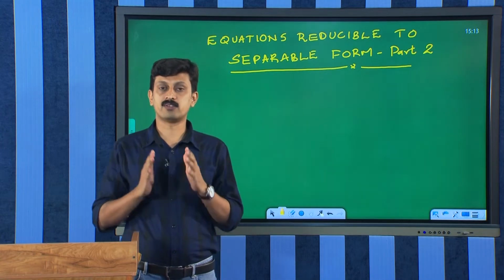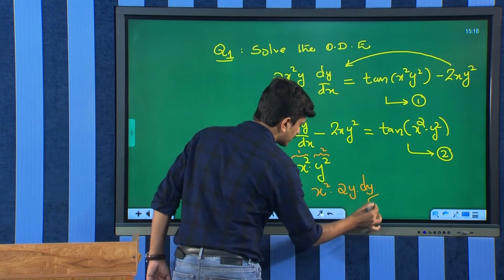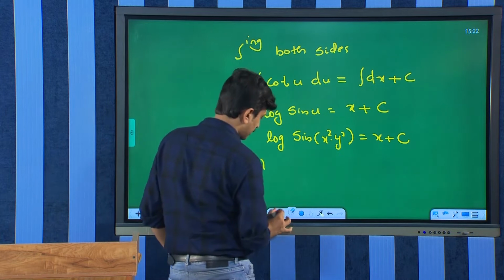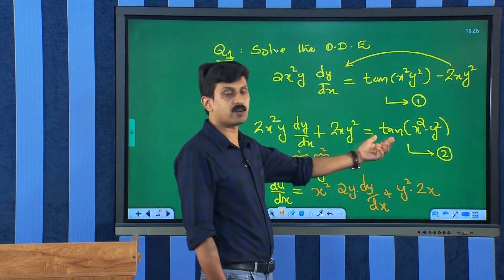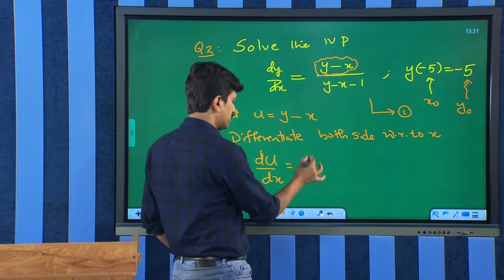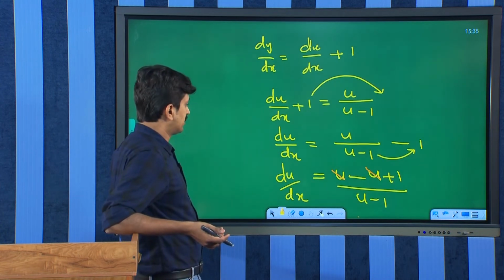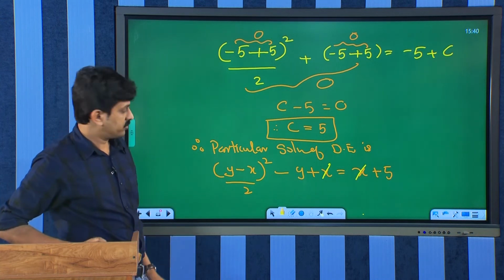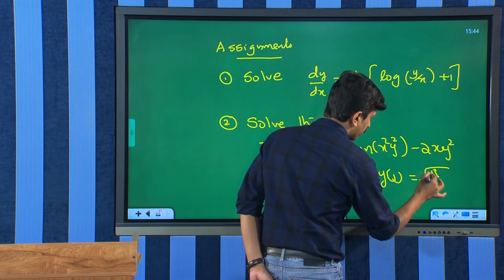05. Equations Reducible To Separable Form – Substitution Method – Part 2